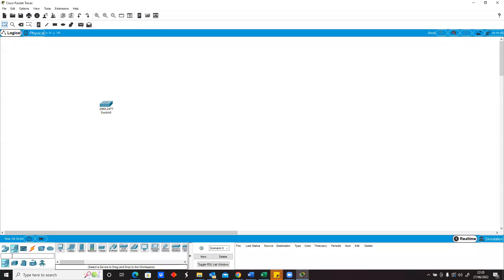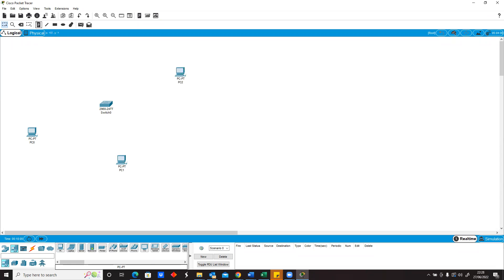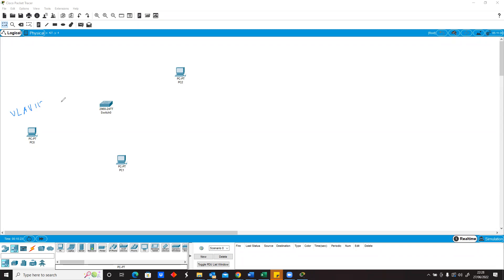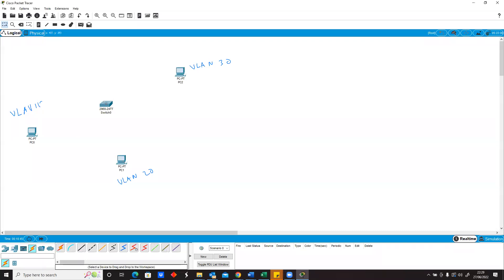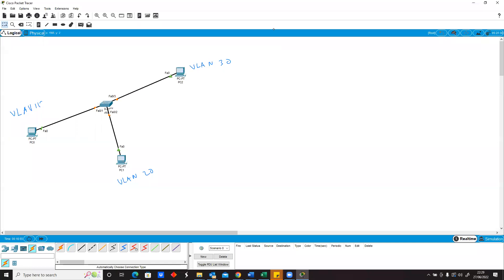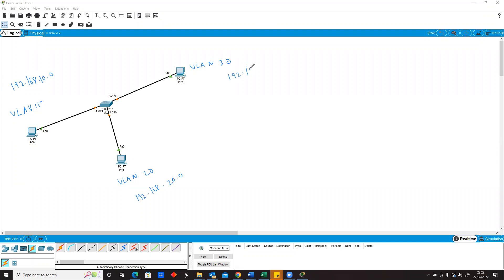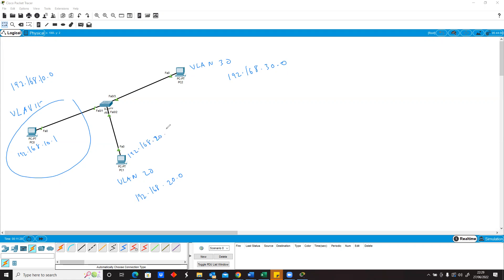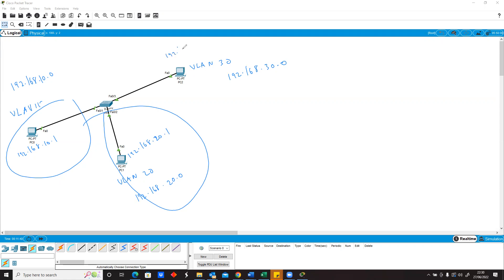CCNA 200 - 301 | Lesson 92 | Simple network design ( topology ) with VLANs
In this lab we will look at how to design a simple network with VLANs.